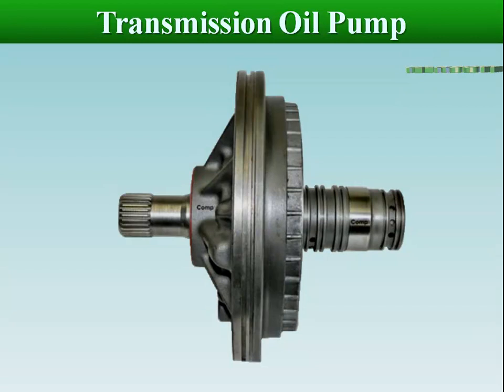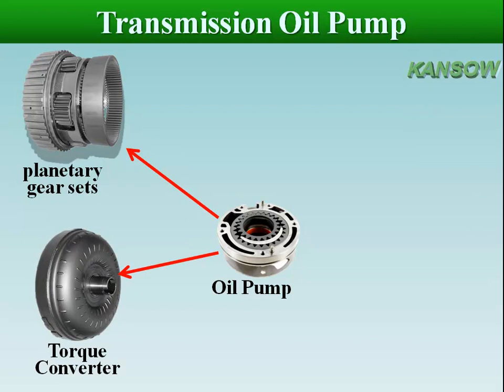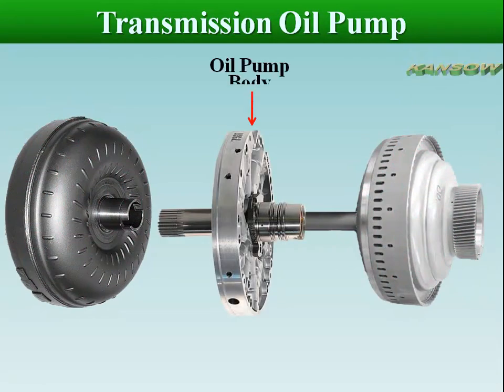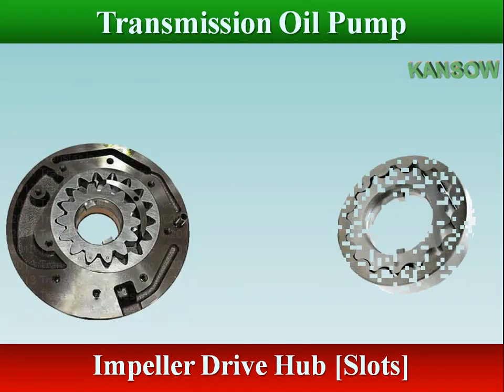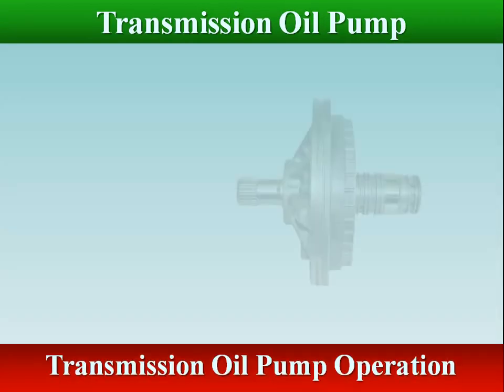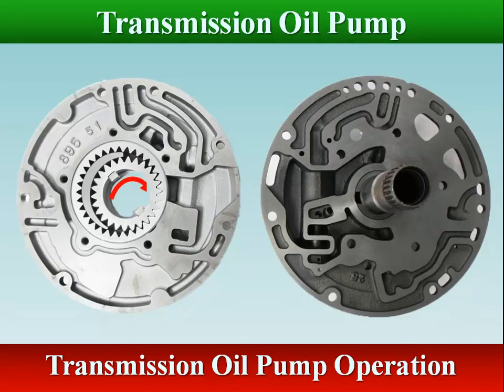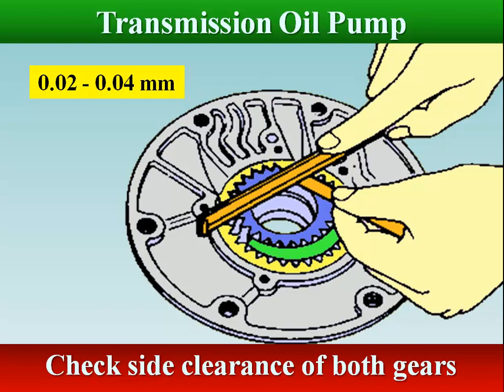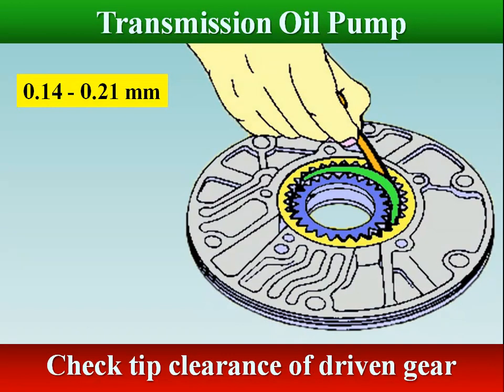Automatic Transmission Oil Pump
 Overview
 Transmission Oil Pump Types
 Impeller Drive Hub Types
 Oil Pump Operation
 Oil Pump Inspection